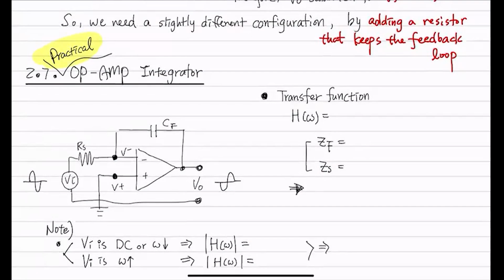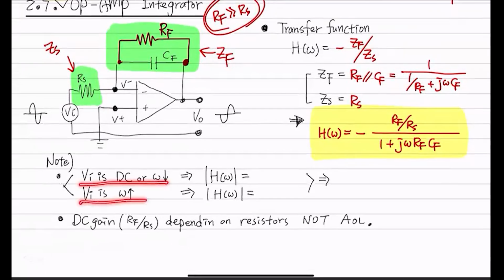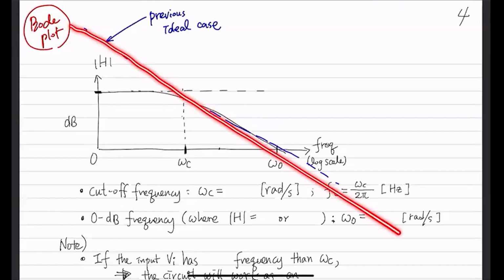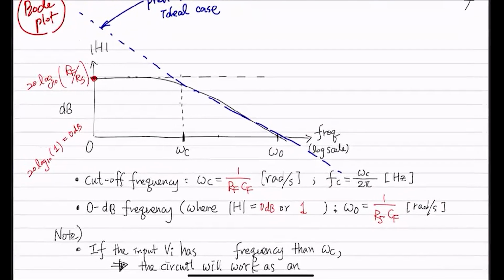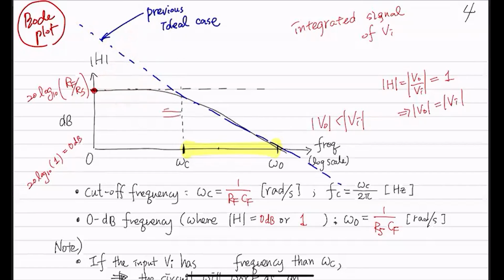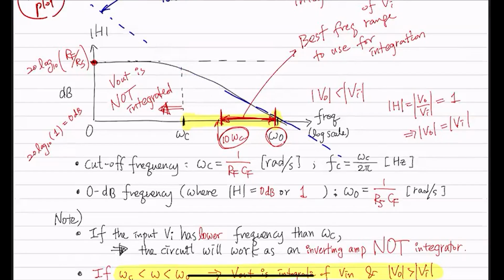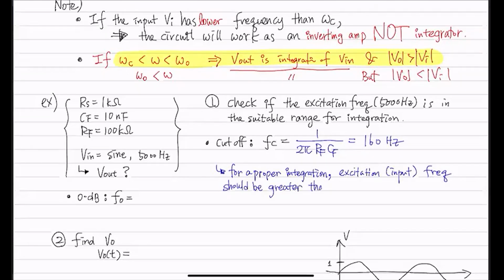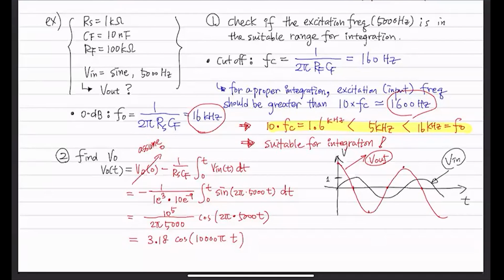Practical Integrator Amplifier using Op-Amps | Intro. to Mechatronics #4-2.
This is Part 2 of our Integrator Amplifier Circuits lecture.
In this video, we talk about the "practical" integrator amplifier circuits using op-amps with an example problem.

00:07 Derivation from an ideal integrator to the practical version.
03:25 Bode plot, frequency characteristic
11:54 Design criteria
18:20 Example problem

This content is perfect for engineering students and anyone learning measurement & instrumentation fundamentals.